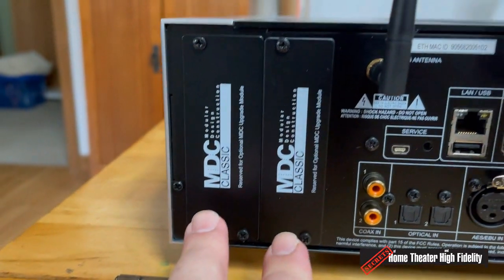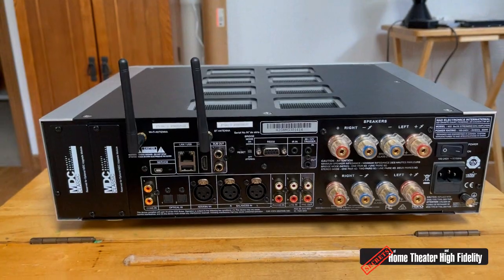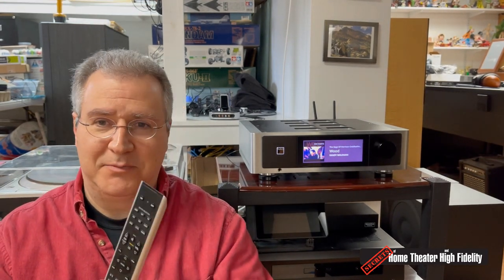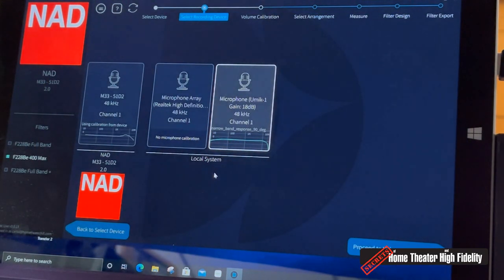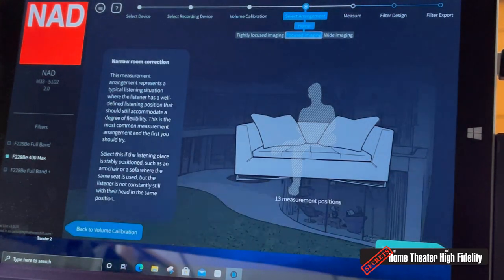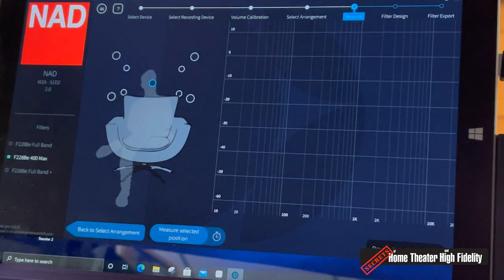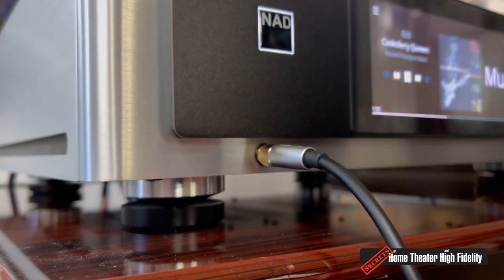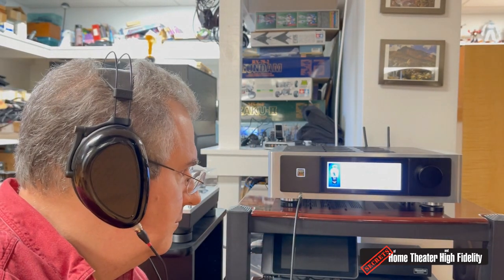NAD M33 Video Review